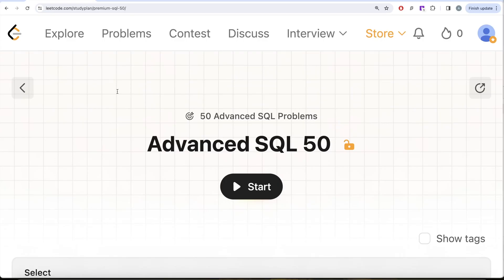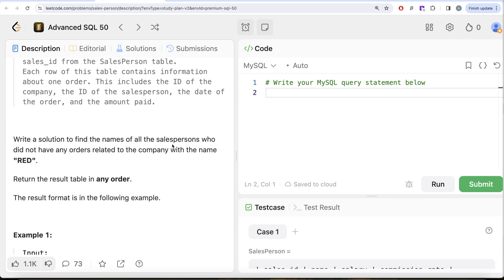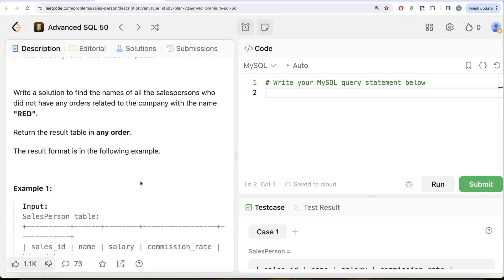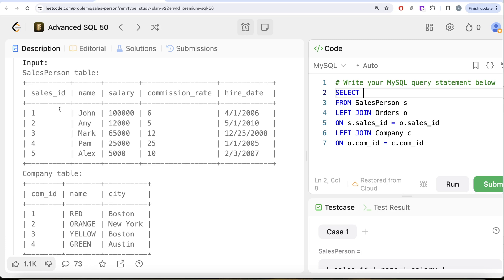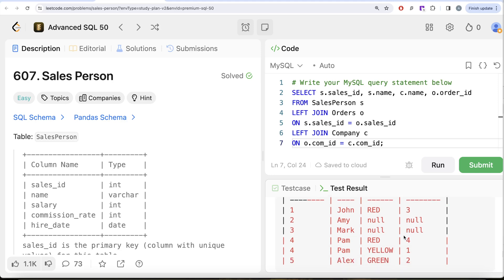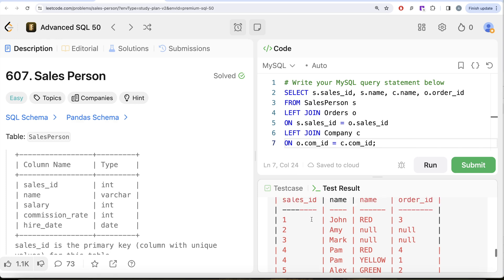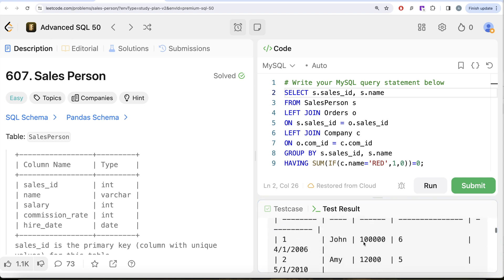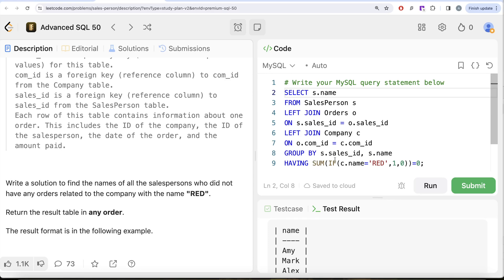Advanced SQL Deep Dive: 50 Interview Questions to become Pro-Level - Leetcode 607 | Data Science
Welcome to the first episode of our groundbreaking series designed to take your SQL skills to the next level! In this series, we're tackling 50 of the most challenging and insightful interview questions on advanced SQL, aimed at transforming you from an intermediate user to a bona fide sql expert. Whether you're preparing for a job interview , seeking to enhance your data manipulation capabilities, or simply passionate about mastering the complexities of SQL, this series is your ultimate roadmap.

SQL Schema:
Create table If Not Exists SalesPerson (sales_id int, name varchar(255), salary int, commission_rate int, hire_date date)
Create table If Not Exists Company (com_id int, name varchar(255), city varchar(255))
Create table If Not Exists Orders (order_id int, order_date date, com_id int, sales_id int, amount int)
Truncate table SalesPerson
insert into SalesPerson (sales_id, name, salary, commission_rate, hire_date) values ('1', 'John', '100000', '6', '4/1/2006')
insert into SalesPerson (sales_id, name, salary, commission_rate, hire_date) values ('2', 'Amy', '12000', '5', '5/1/2010')
insert into SalesPerson (sales_id, name, salary, commission_rate, hire_date) values ('3', 'Mark', '65000', '12', '12/25/2008')
insert into SalesPerson (sales_id, name, salary, commission_rate, hire_date) values ('4', 'Pam', '25000', '25', '1/1/2005')
insert into SalesPerson (sales_id, name, salary, commission_rate, hire_date) values ('5', 'Alex', '5000', '10', '2/3/2007')
Truncate table Company
insert into Company (com_id, name, city) values ('1', 'RED', 'Boston')
insert into Company (com_id, name, city) values ('2', 'ORANGE', 'New York')
insert into Company (com_id, name, city) values ('3', 'YELLOW', 'Boston')
insert into Company (com_id, name, city) values ('4', 'GREEN', 'Austin')
insert into Orders (order_id, order_date, com_id, sales_id, amount) values ('1', '1/1/2014', '3', '4', '10000')
insert into Orders (order_id, order_date, com_id, sales_id, amount) values ('2', '2/1/2014', '4', '5', '5000')
insert into Orders (order_id, order_date, com_id, sales_id, amount) values ('3', '3/1/2014', '1', '1', '50000')
insert into Orders (order_id, order_date, com_id, sales_id, amount) values ('4', '4/1/2014', '1', '4', '25000')

Pandas Schema:
data = [[1, 'RED', 'Boston'], [2, 'ORANGE', 'New York'], [3, 'YELLOW', 'Boston'], [4, 'GREEN', 'Austin']]
company = pd.DataFrame(data, columns=['com_id', 'name', 'city']).astype({'com_id':'Int64', 'name':'object', 'city':'object'})